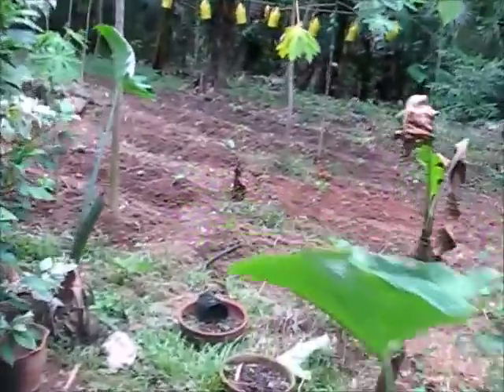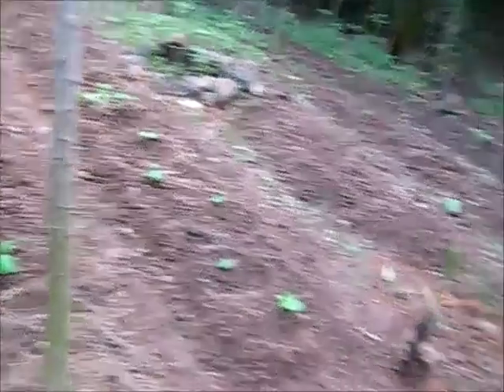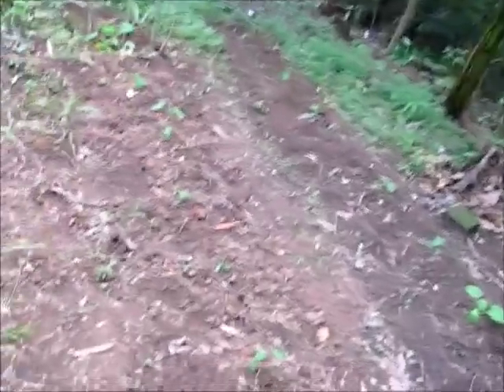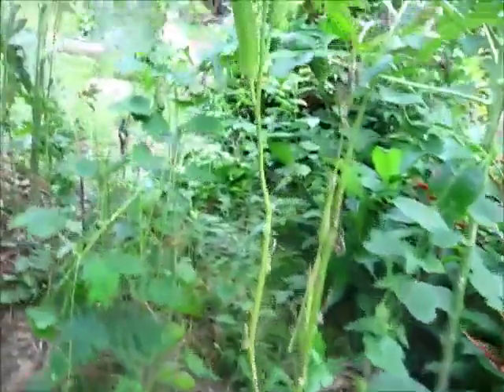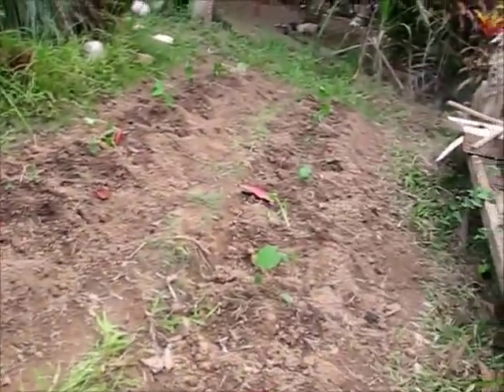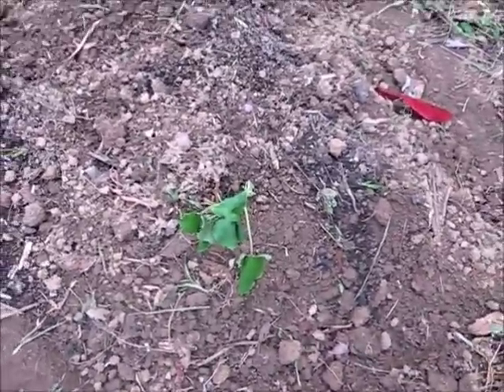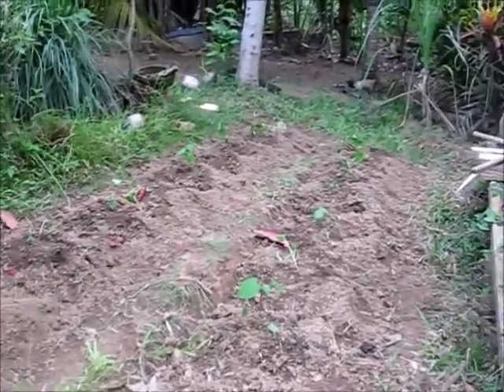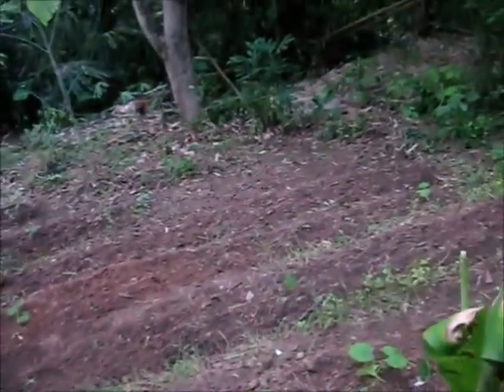The Garden Gets Its First Plants And Seeds Still Hoping For Rain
The Garden Gets Its First Plants And Seeds Still Hoping For Rain and it is raining as i upload this video so it will help a lot,
We are an Expat Simple Lifestyles Channel covering the local flavor of our family life and day by day living in a provincial setting, along  with a liking for Bushcraft and Survival and anything outdoors plus advice and instruction on wilderness survival techniques, camping, cooking, fires, knots, bushcrafting, primitive shelters, common sense, and backpacking along with our many other projects.  We also have expat videos from the Philippines with our friends and neighbors on the Island of Bohol mostly about Filipinos, their lifestyles, travel videos,  and cooking videos like "Cooking With Marife". Being a foreigner is a challenge with the differences in our cultures. Dating an Asian girl will change your life.

All Music by:
Doug Christensen